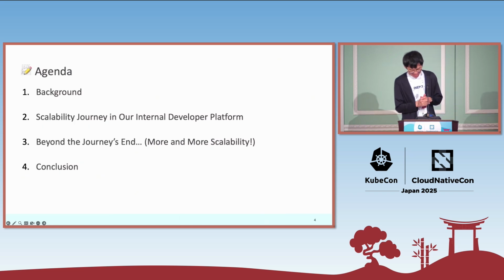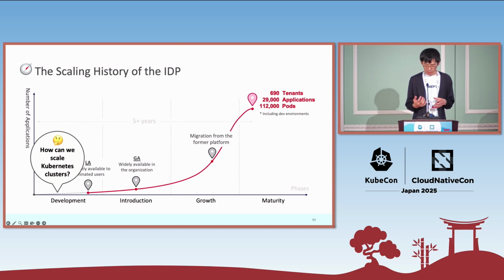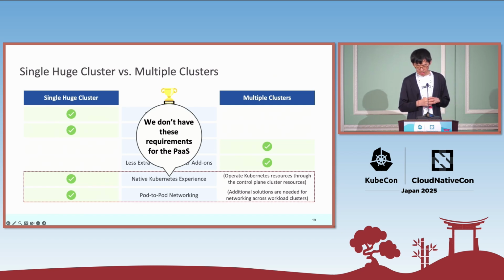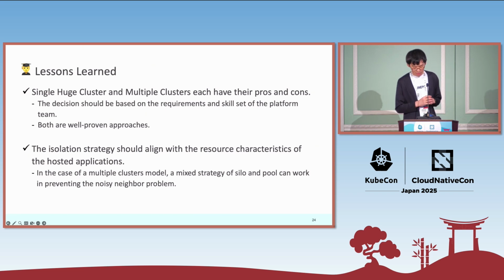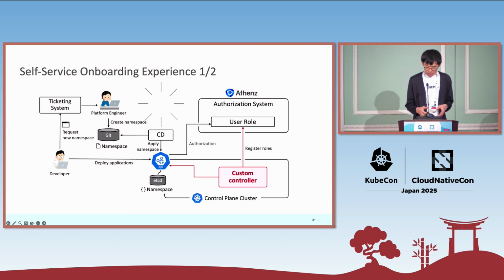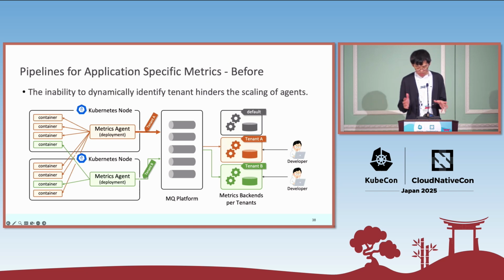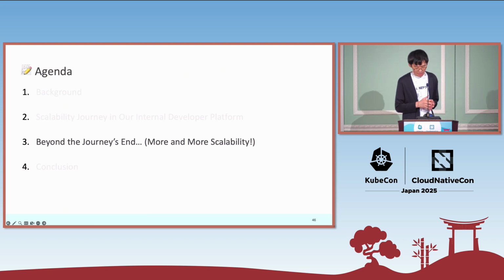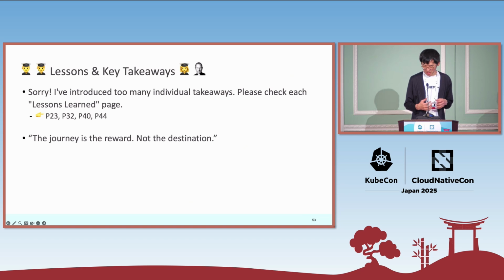Cloud Native Scalability for Internal Developer Platforms - Hiroshi Hayakawa, LY Corporation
Platform Engineering enables developers to focus on business value-aligned tasks by providing internal developer platforms (IDPs) that automate non-essential tasks. Kubernetes is widely used as a foundation for IDPs thanks to its scalability and flexibility.

However, Kubernetes was designed as a general workload orchestrator, not a platform component. As a result, IDP builders must integrate additional Cloud Native technologies and customizations, which can create scalability bottlenecks. At LY Corporation, his team has developed a Kubernetes-based, multi-tenant IDP running over 140K pods, and they faced such scalability challenges.

In this session, he will discuss scalability bottlenecks faced in the IDP, including observability pipelines, access control, etc. He will also explore scaling strategies for IDPs and how they address real-world scalability issues. By the end of this session, you will gain deeper insights into scalability challenges from a platform builder’s perspective.